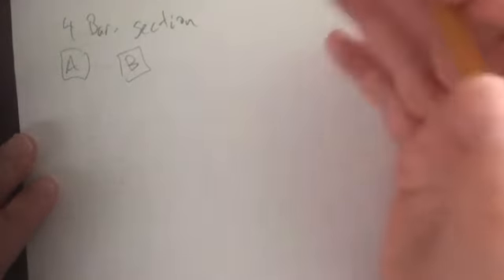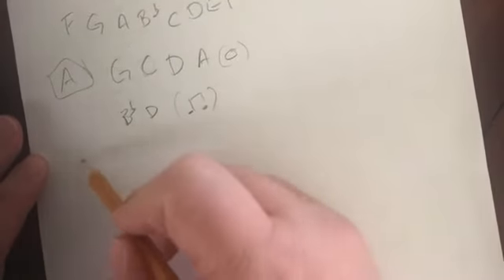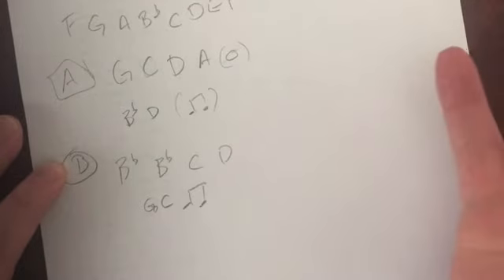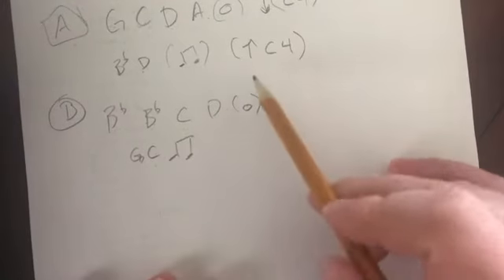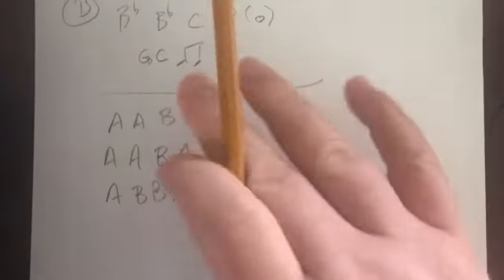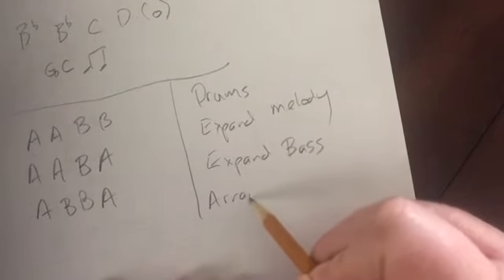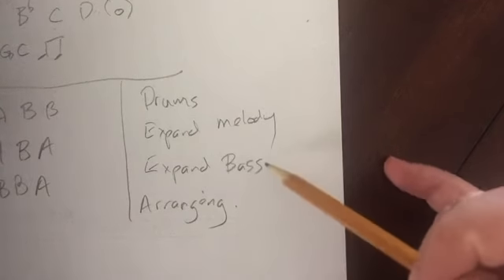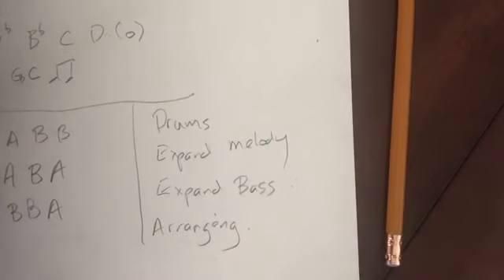Unit 3 Project